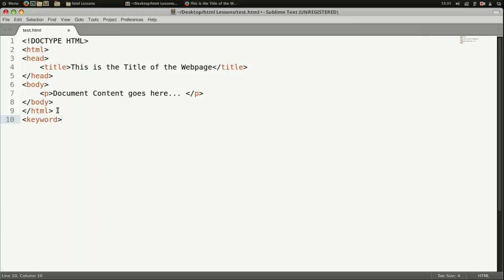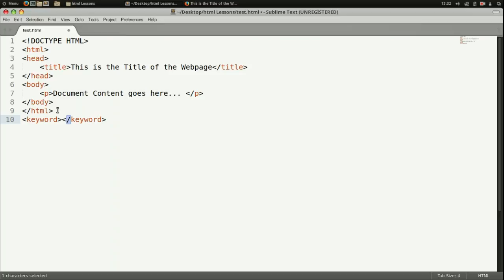Lesson 02 Basic HTML Document Part 2